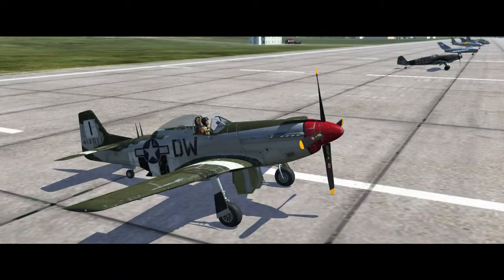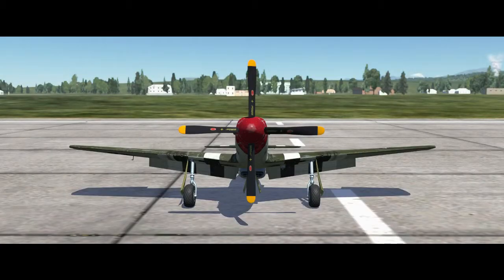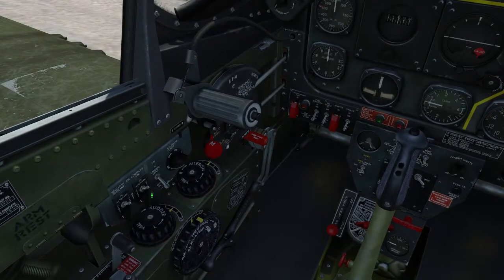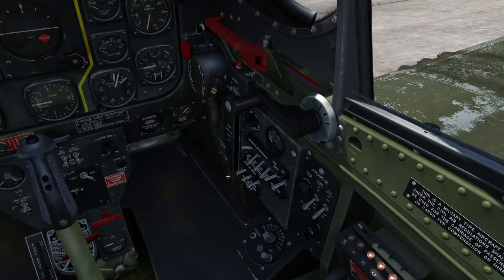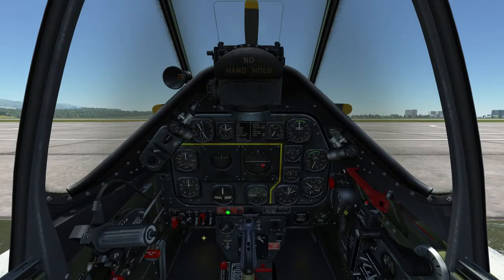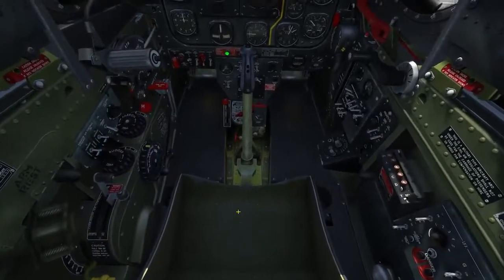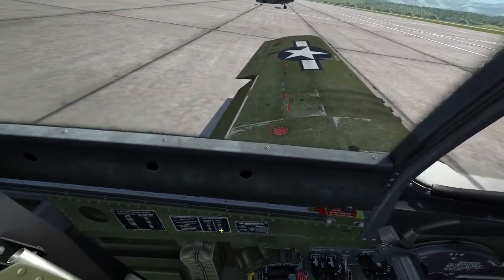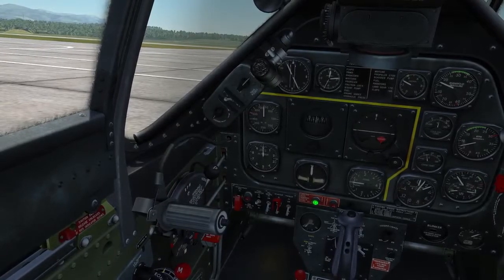DCS: P-51D Startup Tutorial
In this tutorial you will learn how to start the DCS P-51D Mustang.